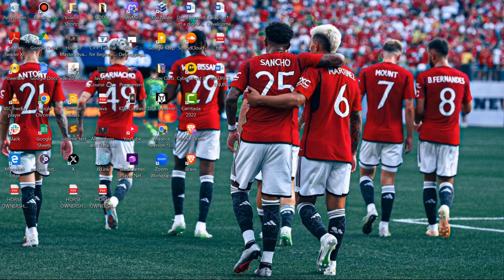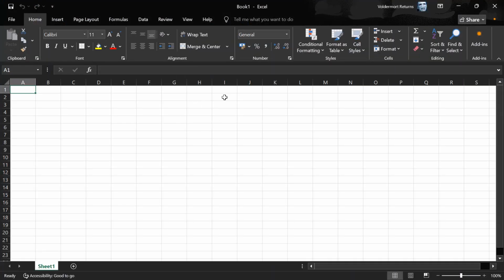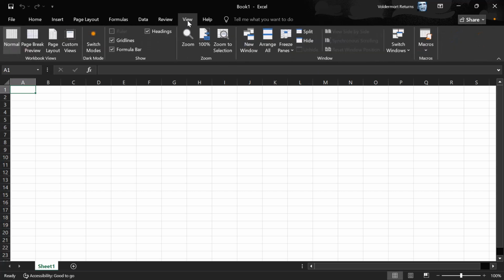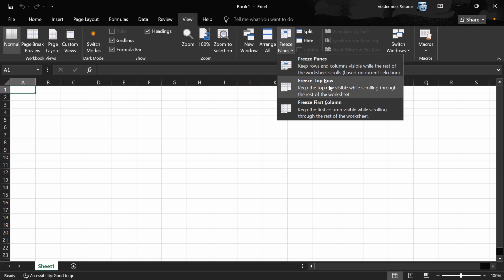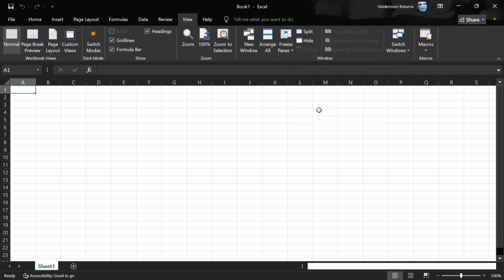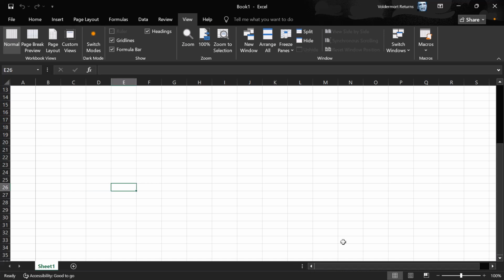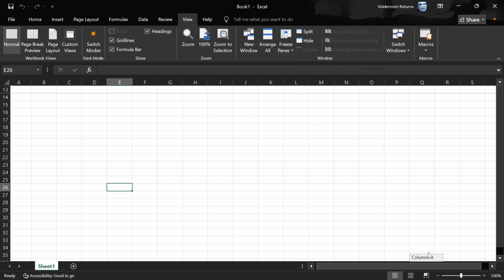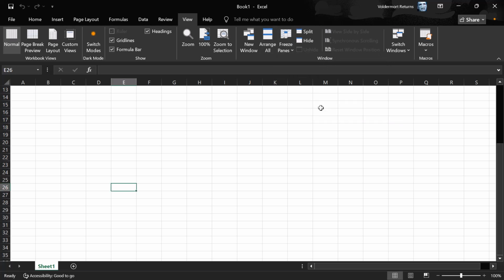How to Freeze Panes in Excel on Desktop or Laptop | Lock Excel Rows And Columns | Full Tutorial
Learn how to freeze panes in Excel on your desktop or laptop with this full step-by-step tutorial. This guide walks you through locking specific rows or columns so they remain visible while scrolling through large spreadsheets. Discover how to manage headers, track important data, and improve spreadsheet navigation for better productivity and organization.

Enhance your Excel skills and data management by mastering the freeze panes feature. Whether you’re working on financial reports, project plans, or extensive datasets, this tutorial provides clear, reliable, and easy-to-follow methods to keep critical information in view and make Excel navigation effortless.